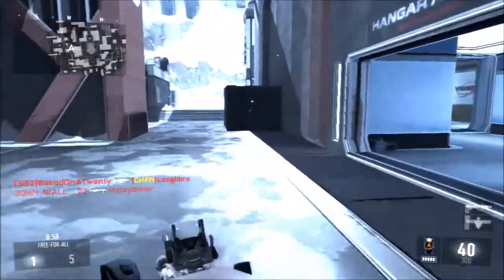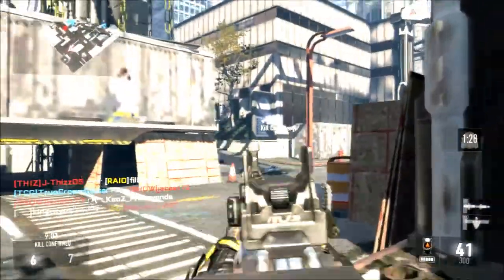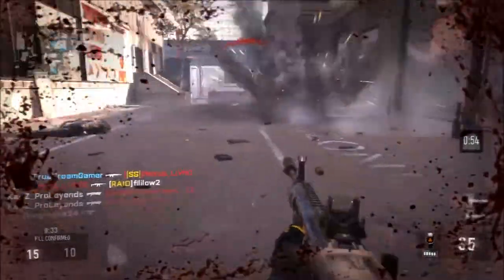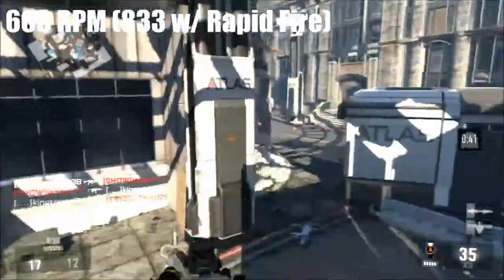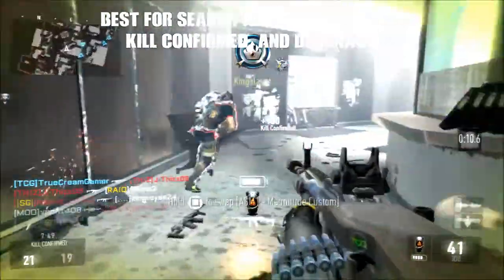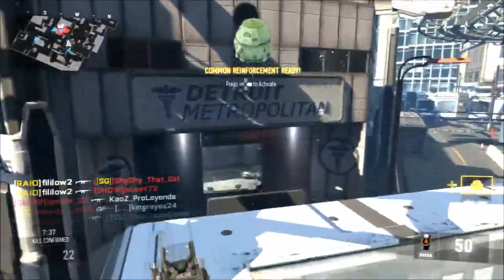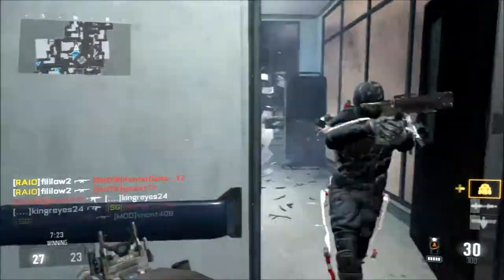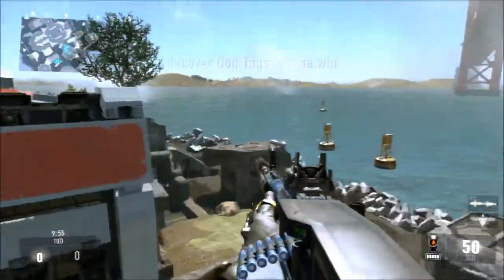Call of Duty Advanced Warfare Weapon Guild " AMELI " Heavy Weapon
Welcome back to another " Weapon Guide " in Call of Duty Advanced Warfare. Today I will be doing the AMELI Light Machine Gun.

*My Headset!